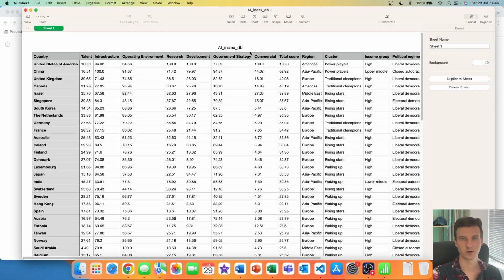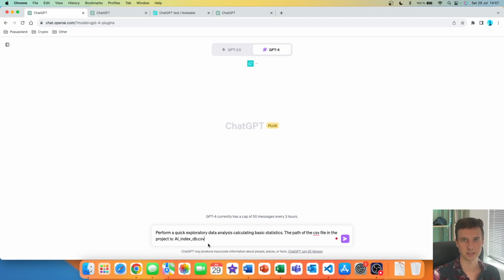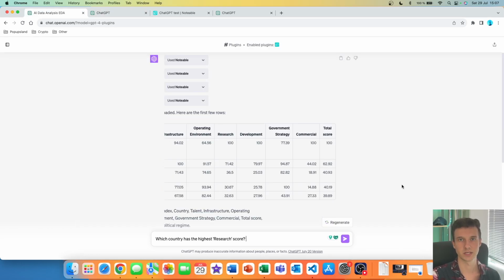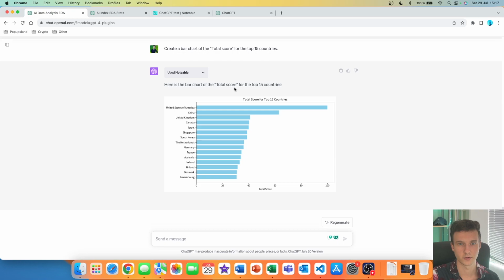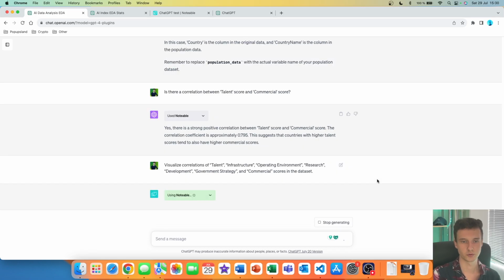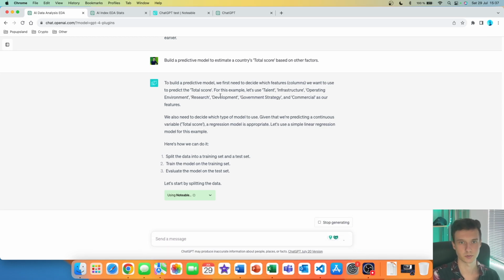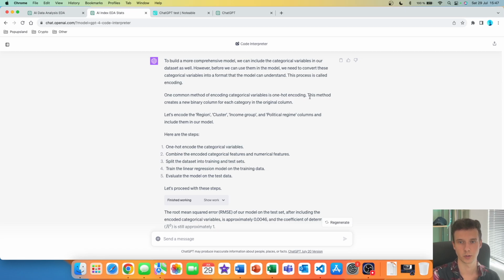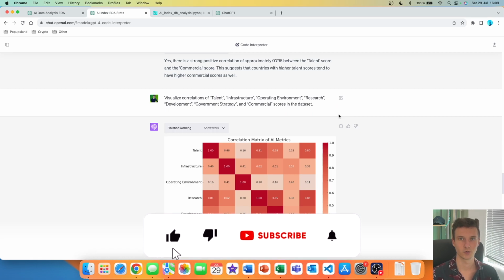Code Interpreter vs. Noteable plugin (and the CLEAR winner is...)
In this video, I compare ChatGPT Code Interpreter with the Noteable plugin side by side in a prompt test where I send the same prompts to each of them and see how they handle the data analysis. I then score them from 0 to 10 in each category. At the end, you will find out which one is better for data analysis and can be more efficient.

Chapters:
0:00 The dataset for the test
2:13 Basic statistics
6:32 Filtering and sorting
7:21 Grouping and agregation
9:12 Sorting and visualizing the TOP number
10:27 Conditional operations
11:15 Statistical analysis
12:21 More advanced visualization of the data
15:17 Machine learning
20:31 Code access
21:41 The winner is...

🧠 KNOWLEDGE BASE
The best books I read and recommend for learning more about Ai & ChatGPT and how you can use it:

1. Exploring GPT-3: An unofficial first look at the general-purpose language processing API from OpenAI
2. ChatGPT for Beginners: A Step-by-Step Guide to Crafting Great Prompts
3. The ChatGPT Millionaire
4. Chat GPT Bible - 10 Books in 1: AI Applications to Improve Your Life, Boost Productivity, Earn Money, Advance Your Career, and Develop New Skills